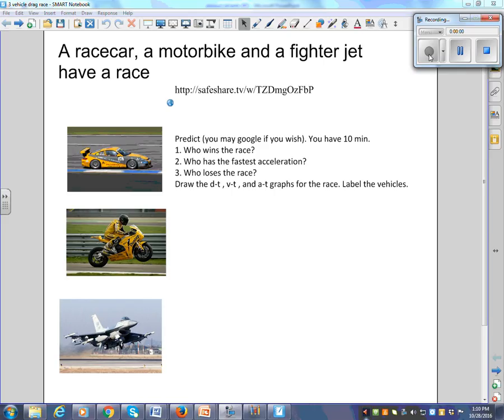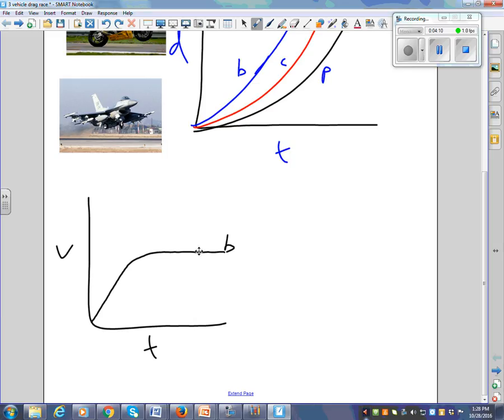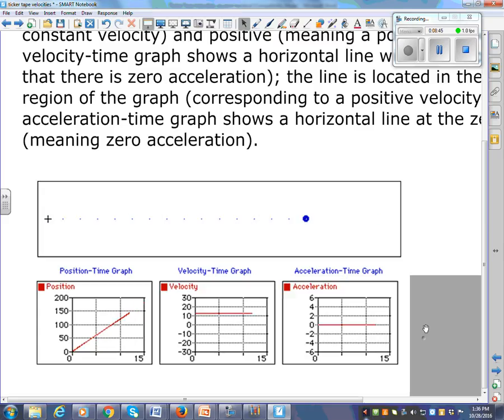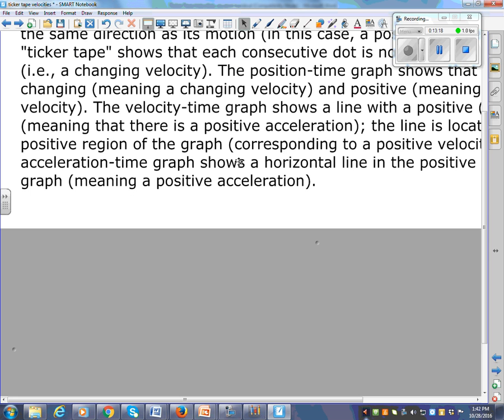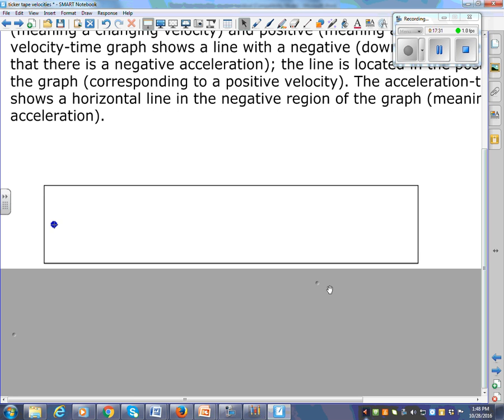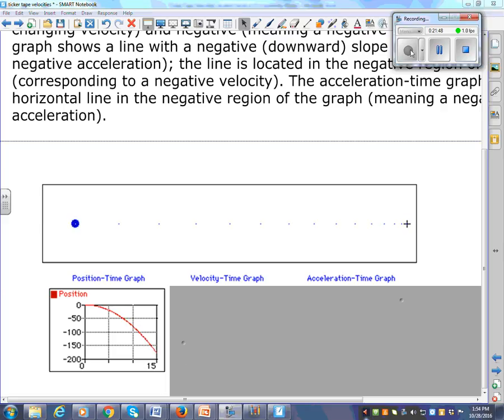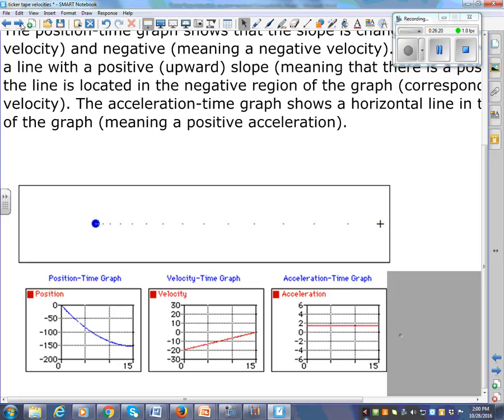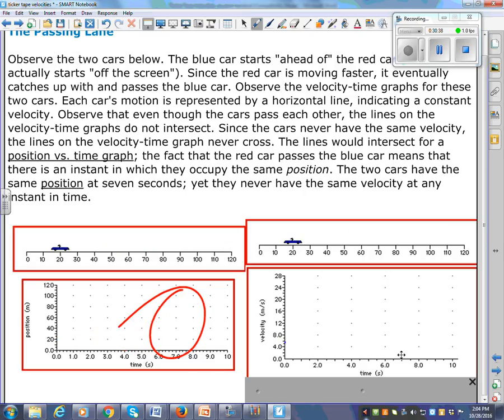ticker tape velocities